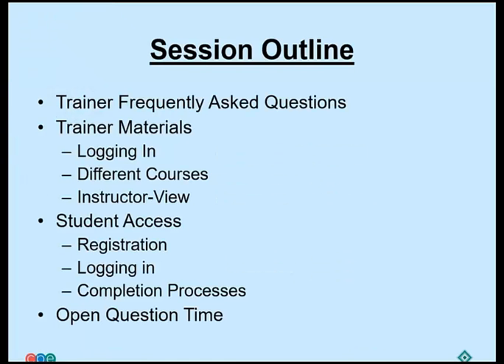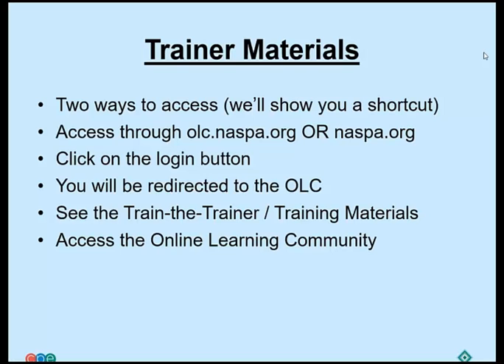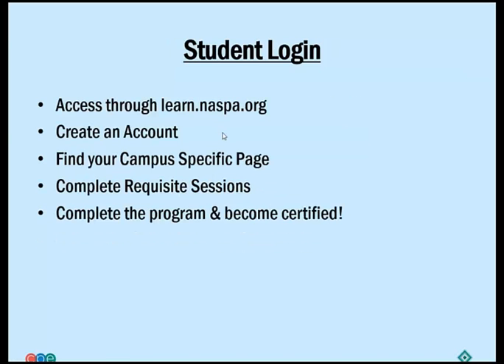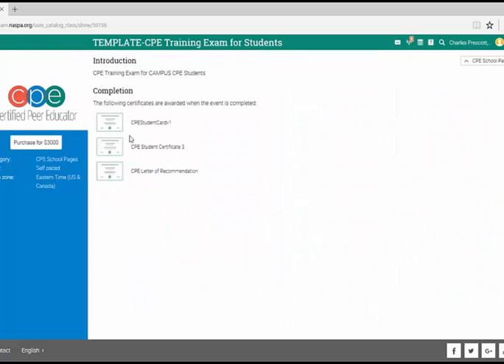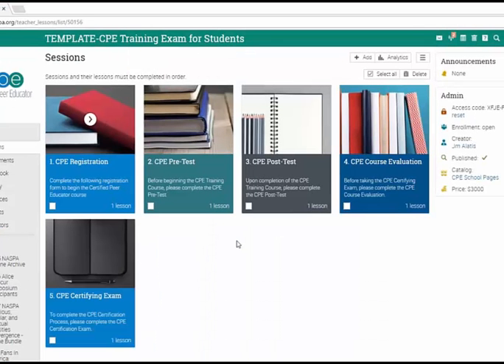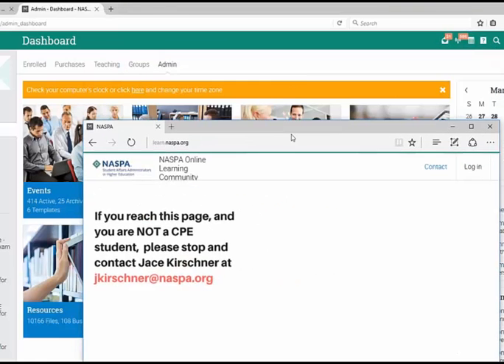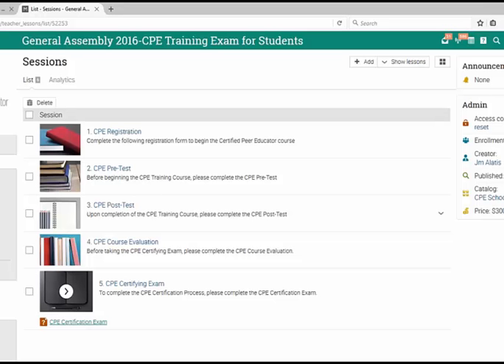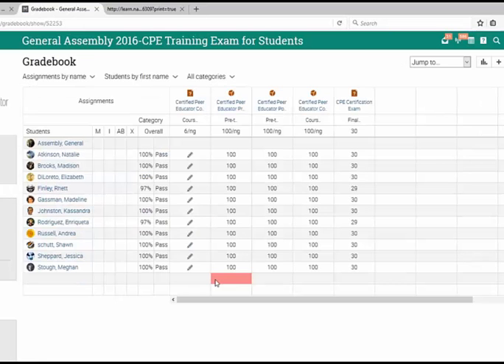CPE Questions Hour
The following is a recording of the CPE Questions Hour.

If you have more questions or need any additional information about the Certified Peer Educators Course, please contact JM Alatis at .